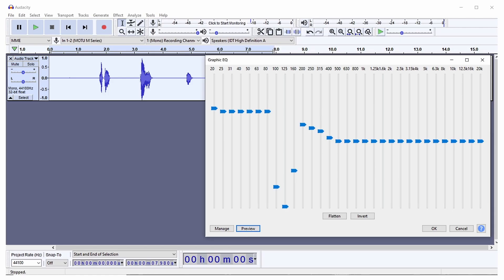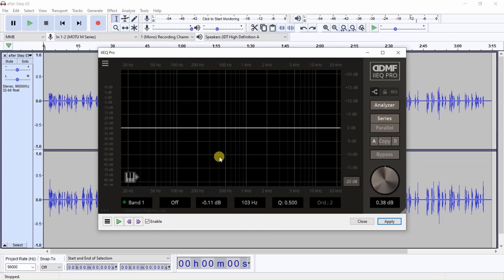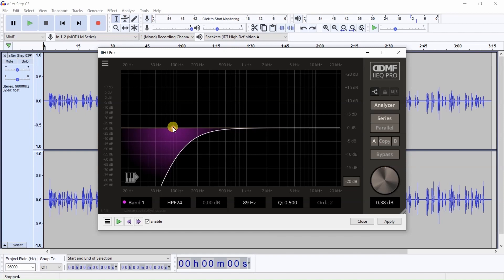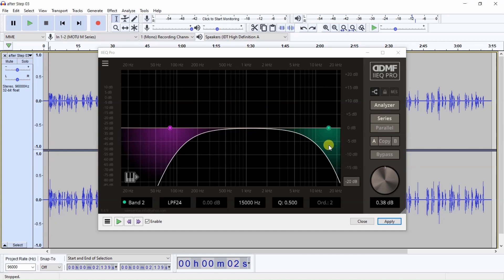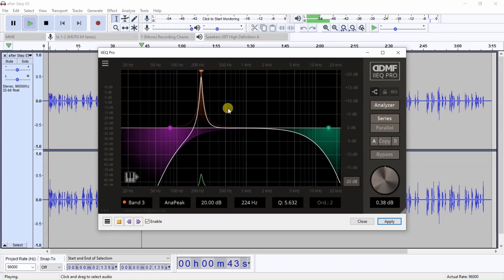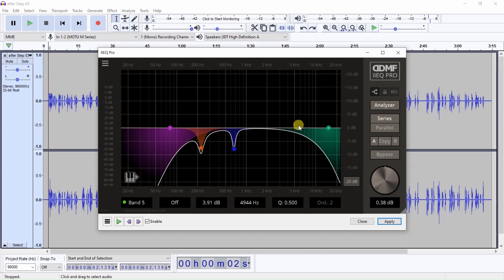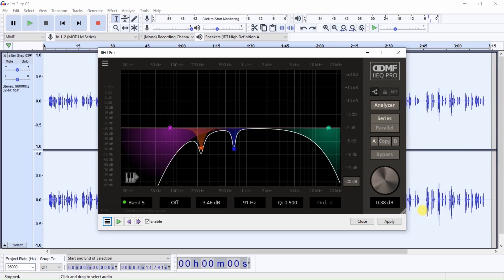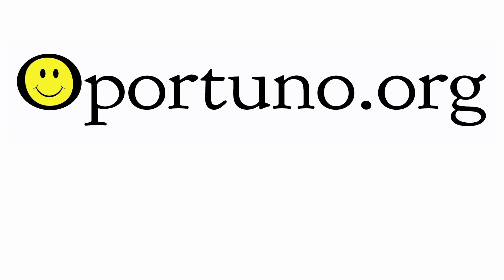Audacity: Equalization for Audio in Podcast, Voiceover and Video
How to equalize your audio for Podcast, Voiceover and Video.

Video Timeline:

00:00    -   Introduction

02:12    -   EQ Demonstration

See "Store" on website for suggested Hardware, Software, etc.